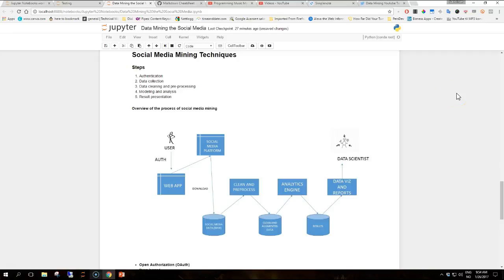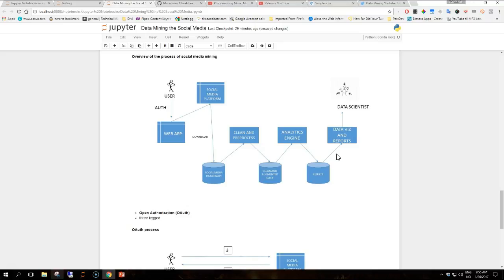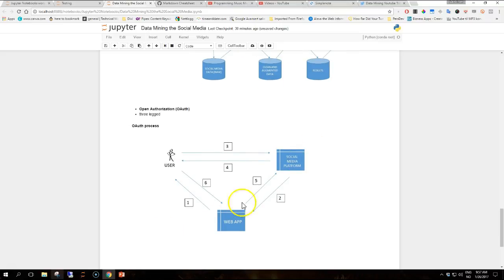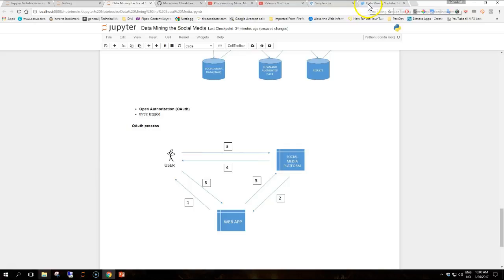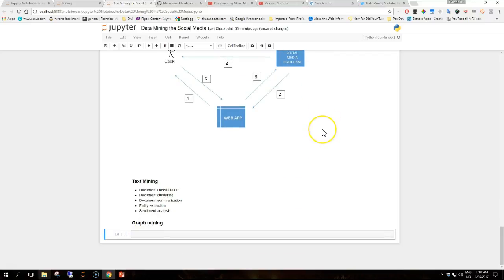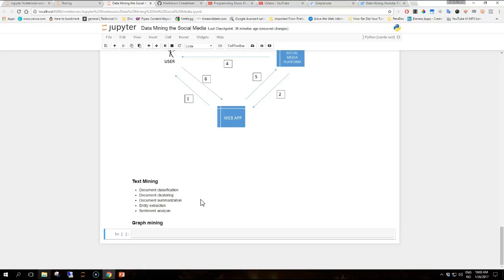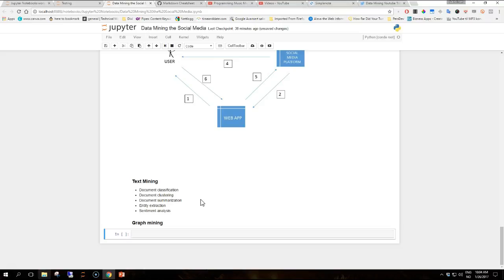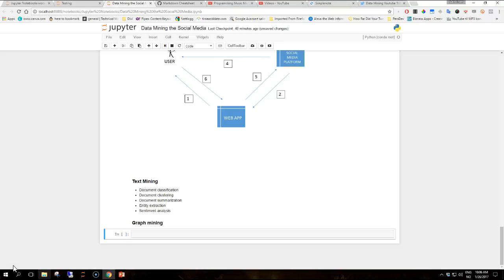Social Media Social Data and Python: 4 - Social Media Mining Techniques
In this video we will briefly discuss the overall process for building a social media mining application, before digging into the details.